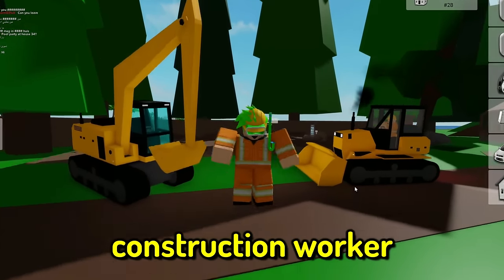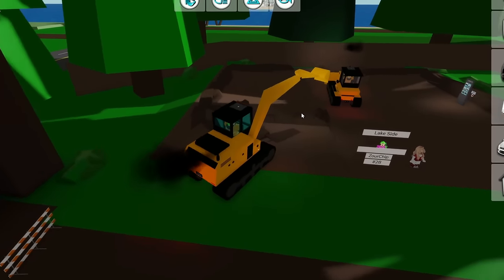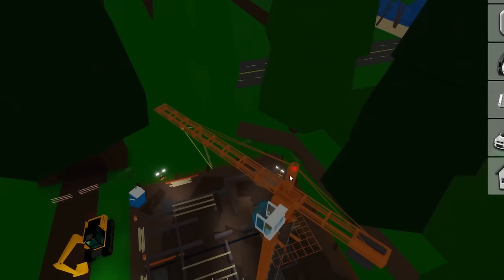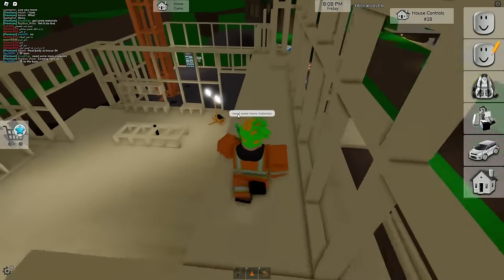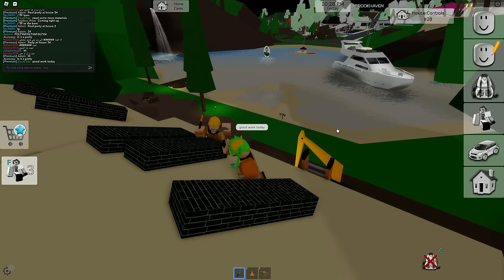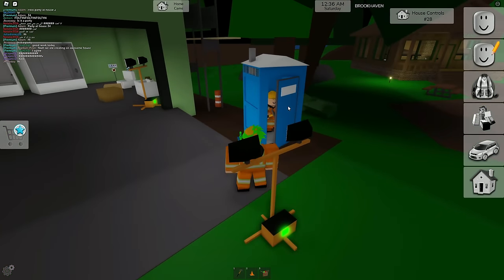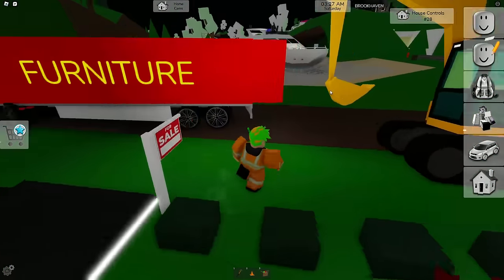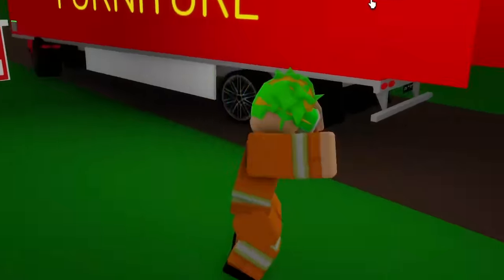CONSTRUCTION IN BROOKHAVEN RP!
I worked as a Construction worker in Brookhaven RP on Roblox !